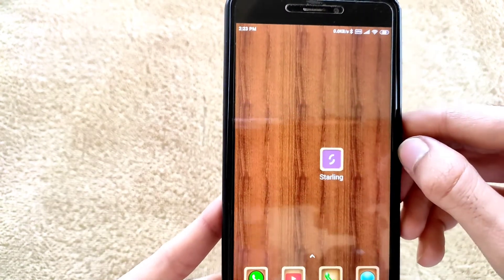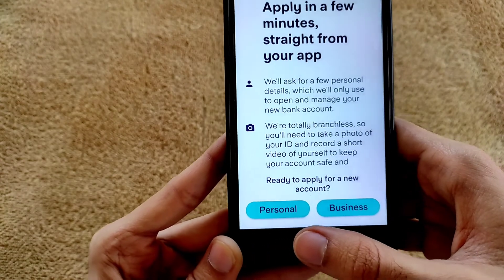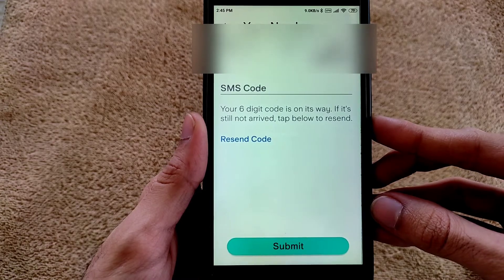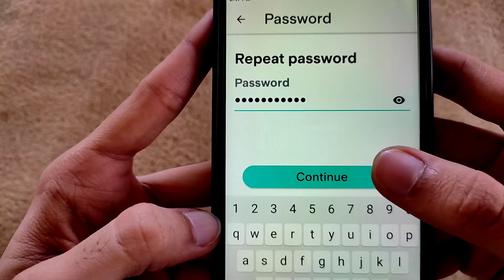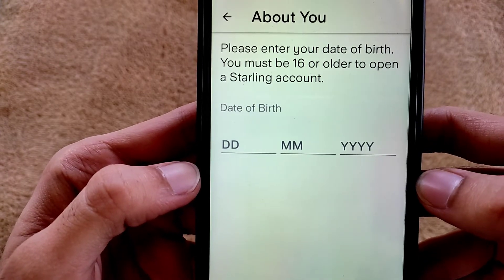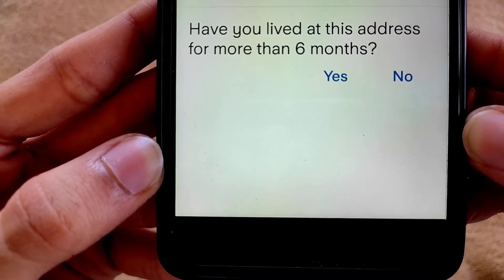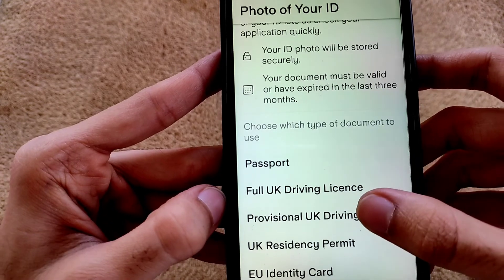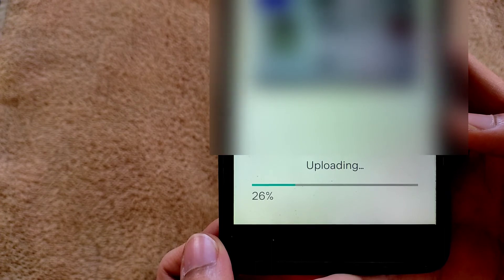How to open starling bank account | starling bank account opening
Namskar 🙏
Friends in this video we are taking about how to open starling bank account. Starling bank provides us many good features as a mobile banking app for international students & citizens.

Chapters:-
0:20 how to open starling bank account
0:50 Mobile Number Verification by SMS Code
1:26 How to Create Mobile Banking password
2:15 bank account address details
2:42 I'd verification

Queries solved:-
1) How to open starling bank account
2) sterling bank
3) starling bank account opening
4) best Bank international students in uk
5) Mobile Banking app in uk

If You have any problem then you can tell me I. The comment section.